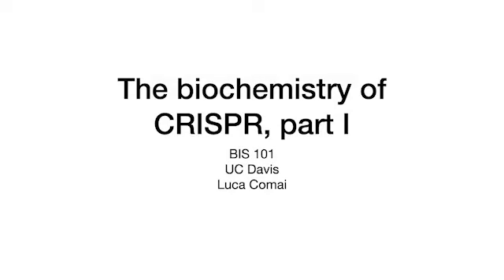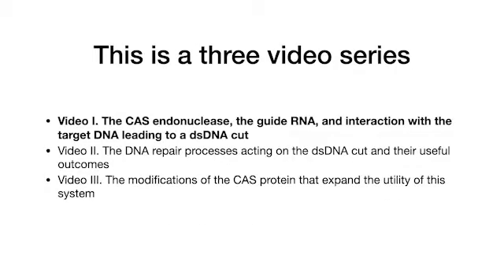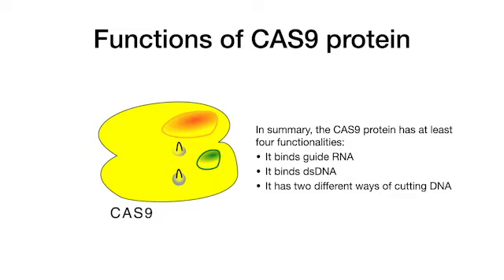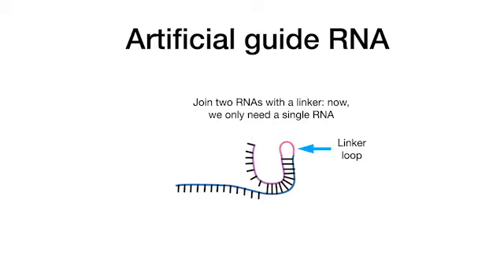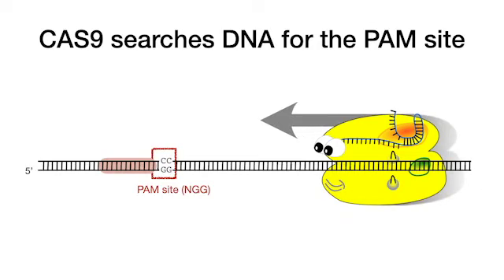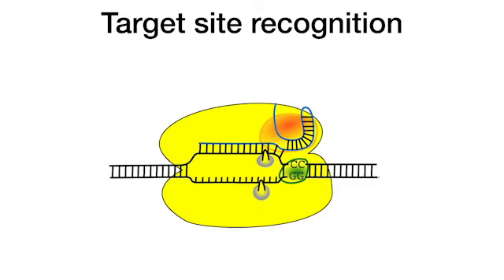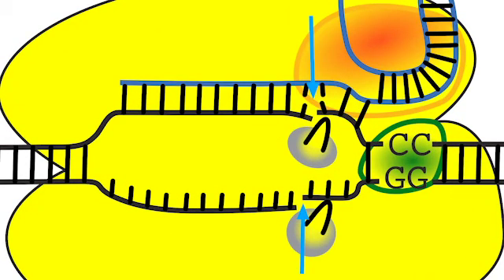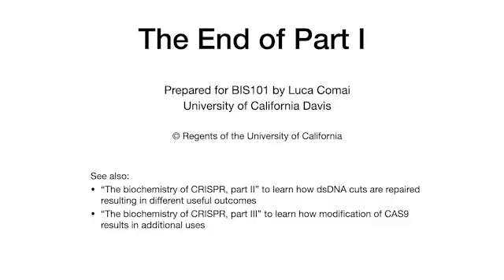CRISPR Biochemistry Part I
This is an instructional video used in Luca Comai's general genetics course (BIS101) at UC Davis